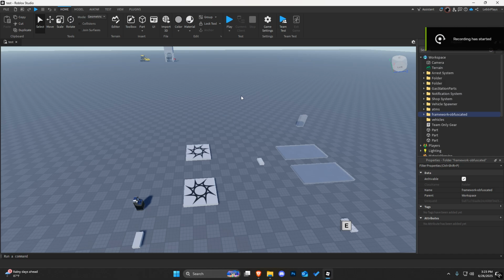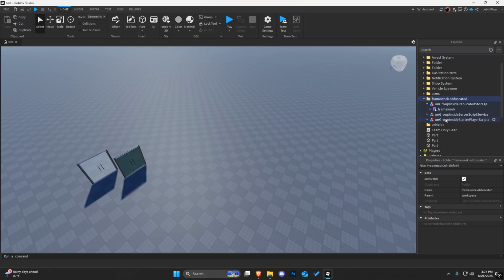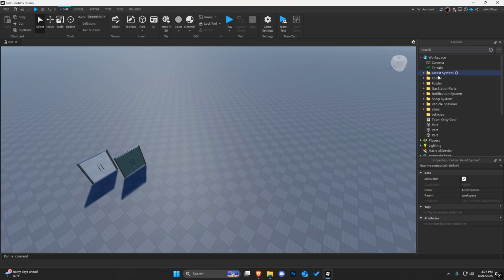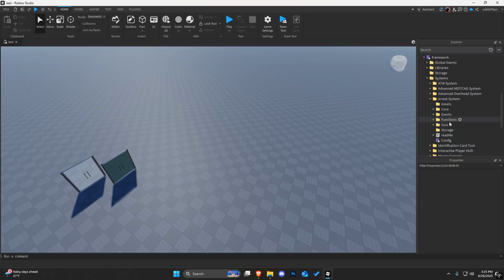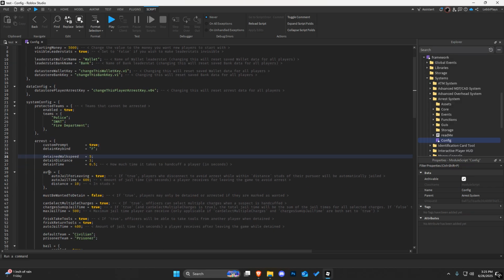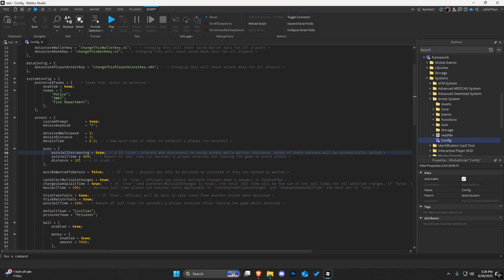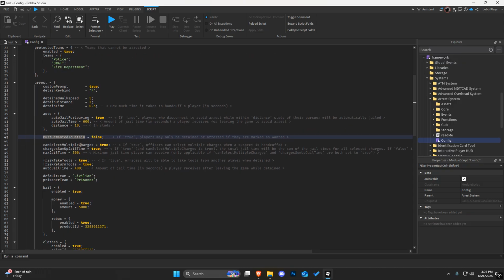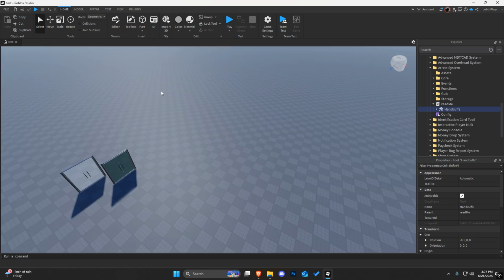Arrest System v3 [TUTORIAL]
Arrest System v3 tutorial video.

Tutorial Credit: @yaboycaleb